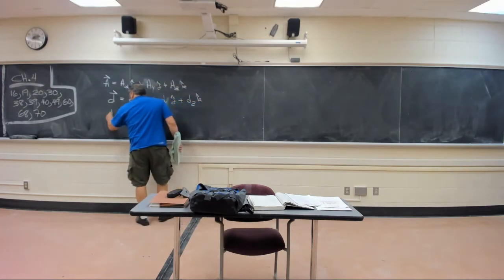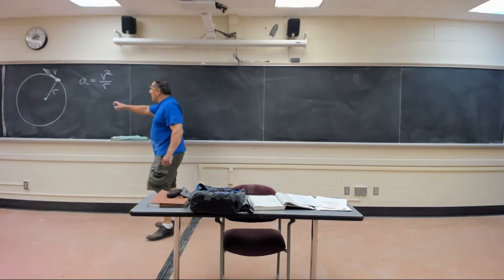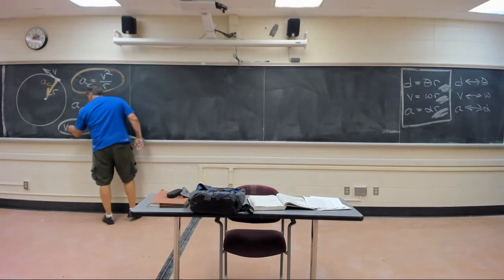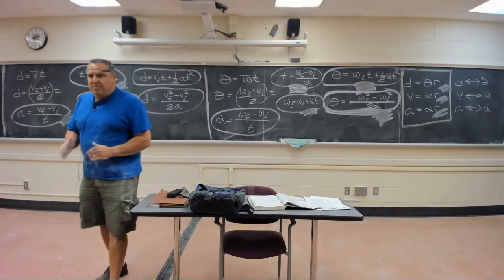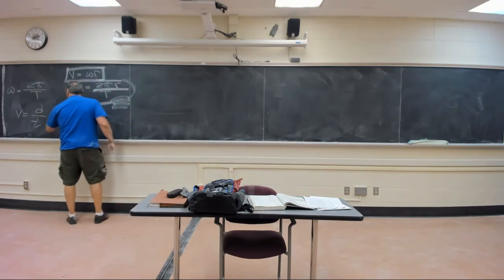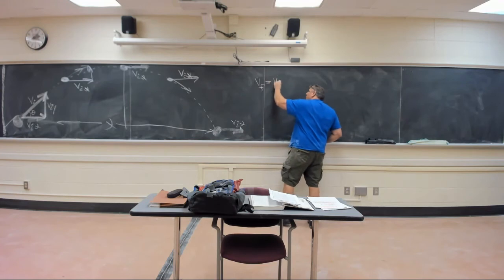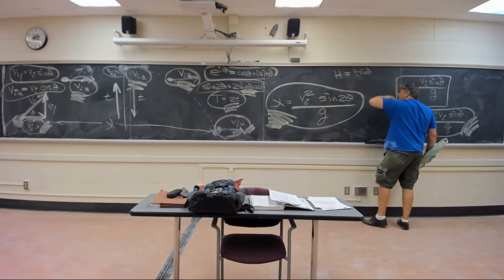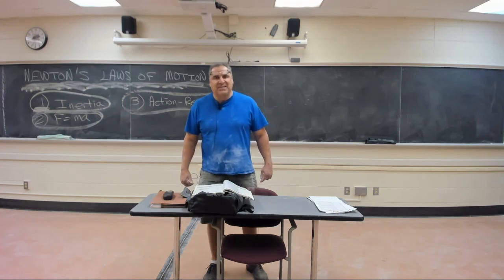Circular Motion and Newton's Laws of Motion